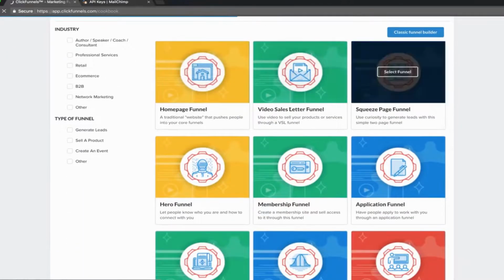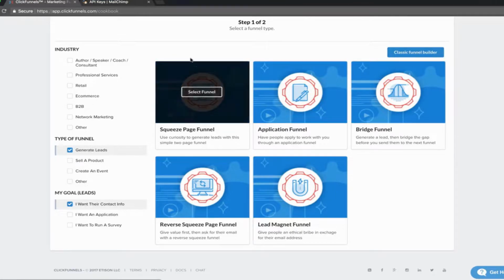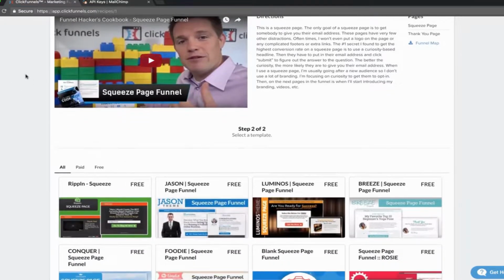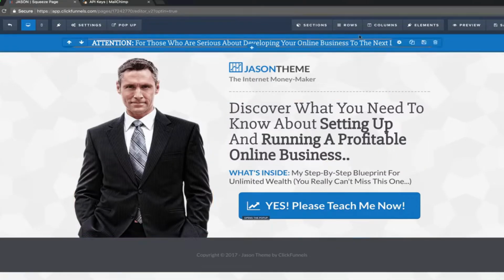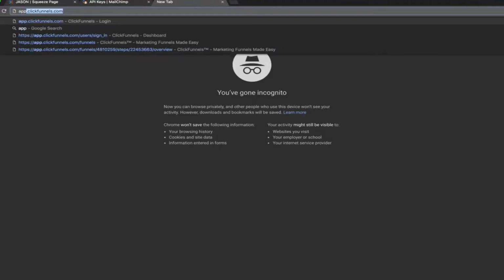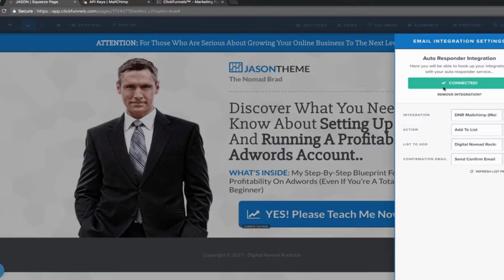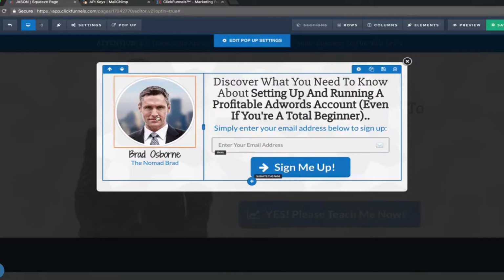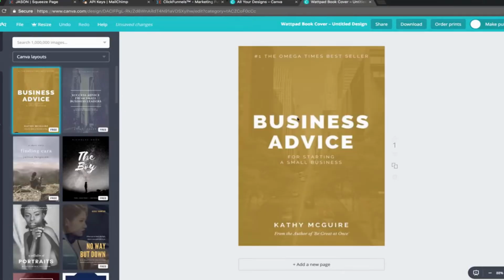How to build a funnel on Click Funnels (Step by step Tutorial)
Free Click Funnels Tutorial - How To Build Your First Click Funnel (15 Minutes)

Today I'll show you how to build your very first marketing funnel in just 15 minutes using the clickfunnels platform.

This is probably the easiest, fastest way to build a website, especially an opt in page or landing page.

You can get a free 14 day trial to clickfunnels to try out the tactics here:

your probably watching this video because you dont know how to create a sales funnel. But this is your lucky day because today I am showing you a step by step tutorial on how to create a funnel using clickfunnels.